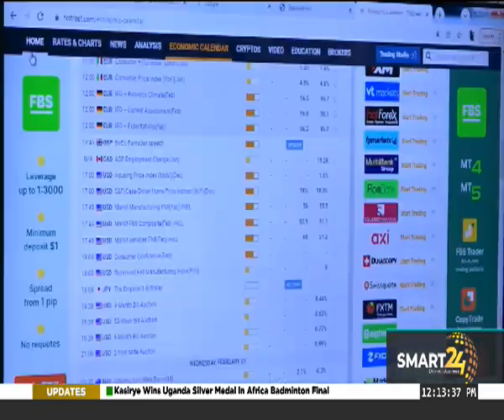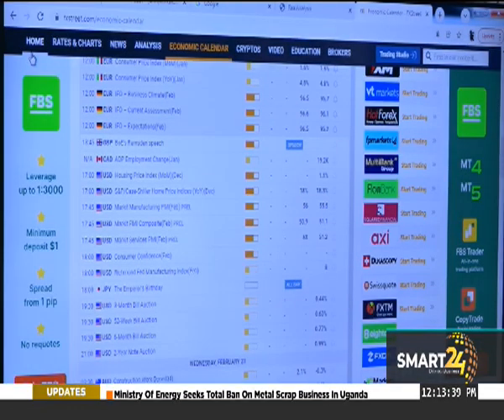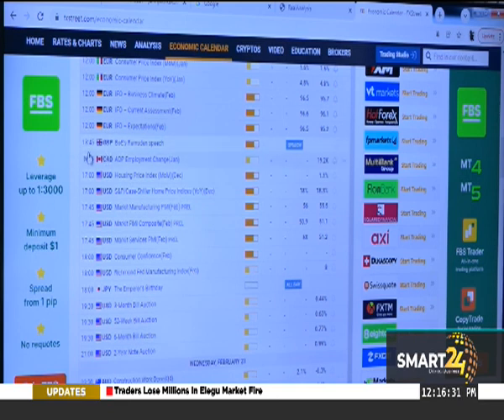UNDERSTANDING THE FOREX TRADING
SMART 24 TV: TRADING DAWN, OVERVIEW OF THE AFRICAN & INTERNATIONAL STOCK MARKETS